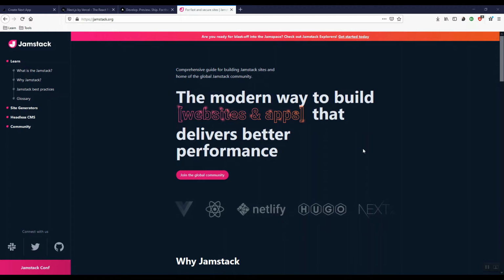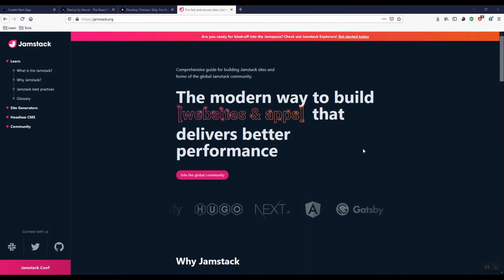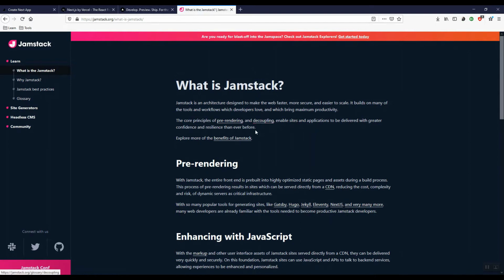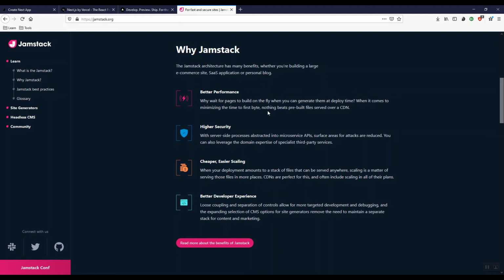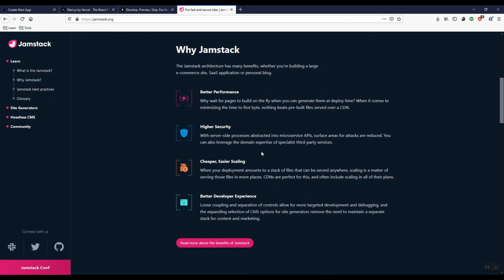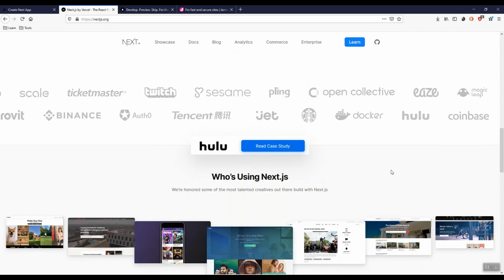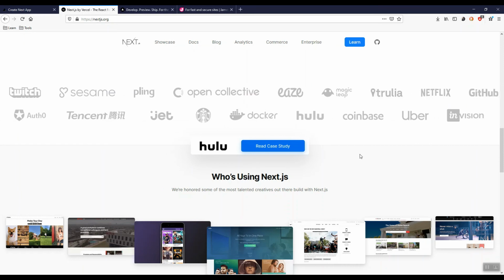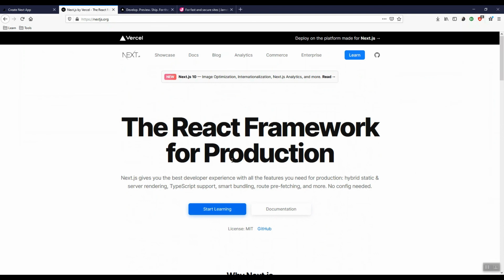1.1 Overview - JamStack and Next.js | nilstruo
In this video, we will go through Jamstack and Next.js overview. This is our first video of many upcoming videos where we will explore Next.js and also be building a production-grade project.

⏰⏰TIMECODES⏰⏰
0:00 Introduction
0:30 What is JAMStack?
2:24 Why JAMStack?
6:18 Next.js overview
6:50 What is Vercel?
7:35 Features of Next.js